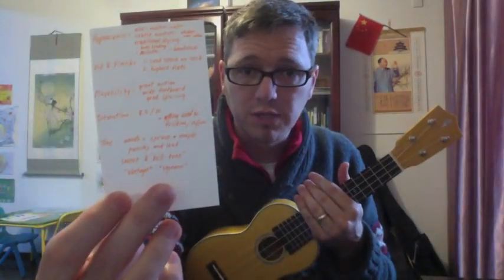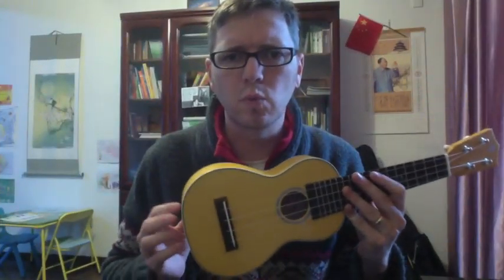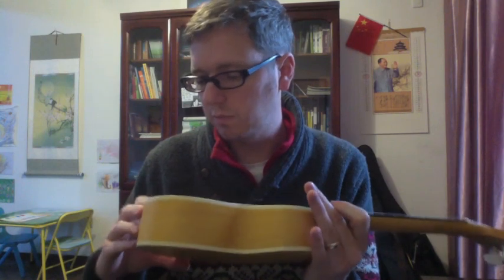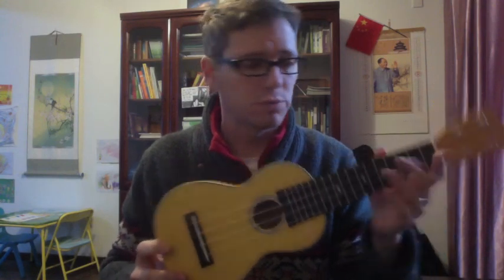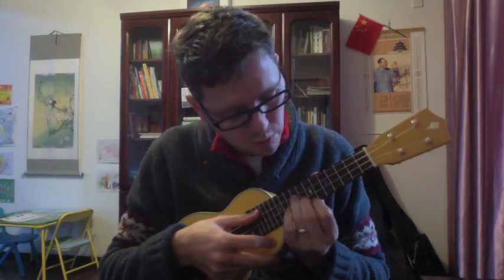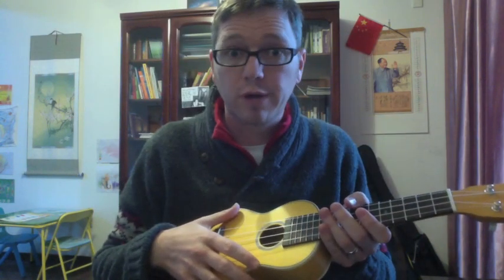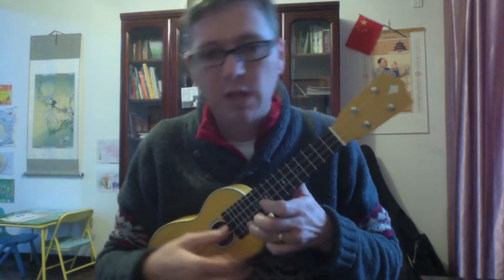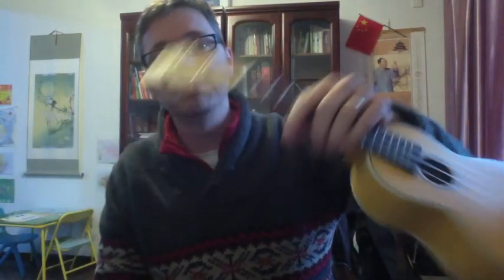Kamoa E3-SV Soprano Ukulele Review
A fairly thorough review of my 1-month-old Kamoa E3-SV Vintage Soprano ukulele, purchased from the Hong Kong Ukulele shop I researched and played several ukes before deciding on this one -- even took a couple days between my first and second visits to the shop -- so, while I'm not an expert, I can say that my opinion is somewhat educated. Hope this helps you decide what ukulele to buy, and I hope more folks will purchase and promote Kamoa. [They have not paid or encouraged me in any way to write this review, by the way.]